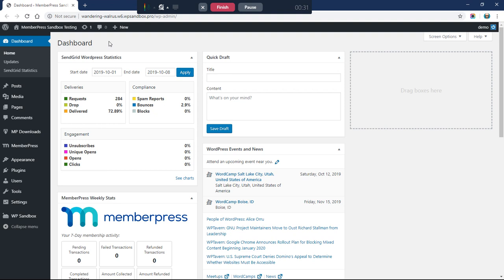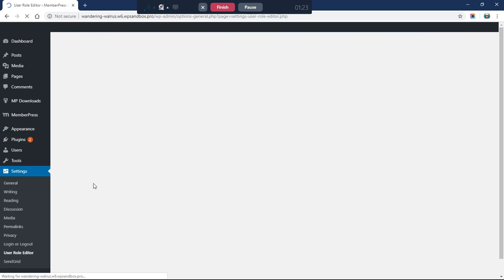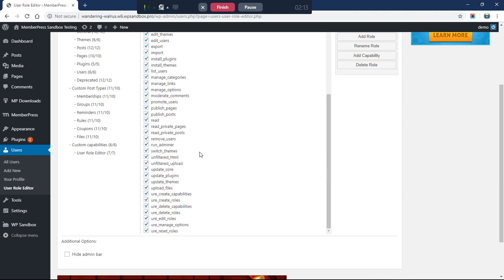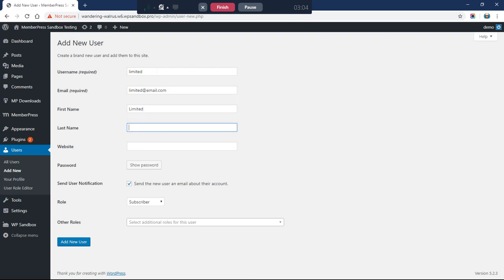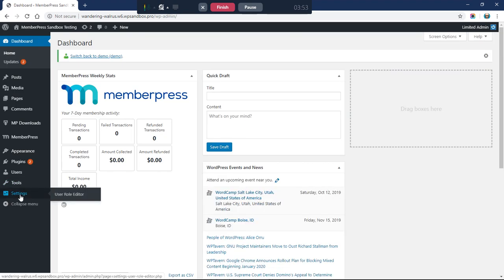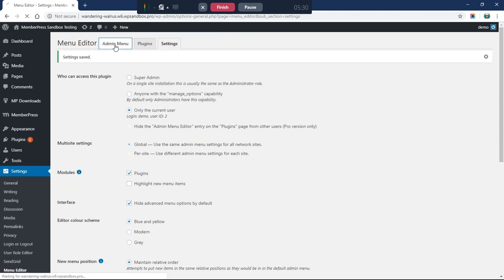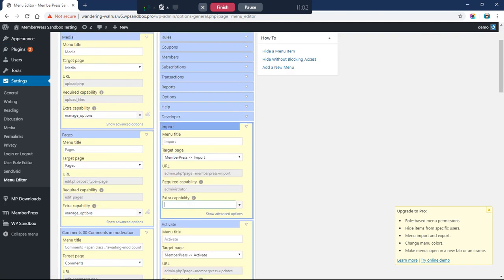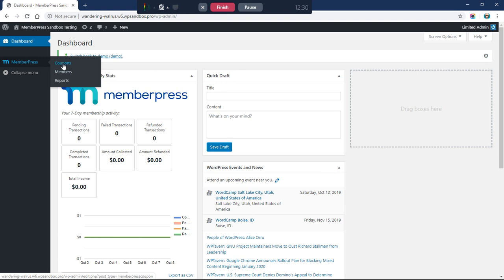Disable WP Admin menu items